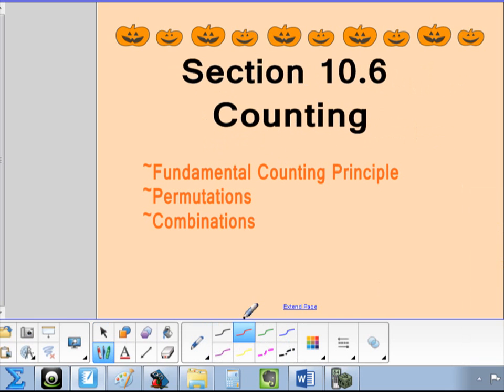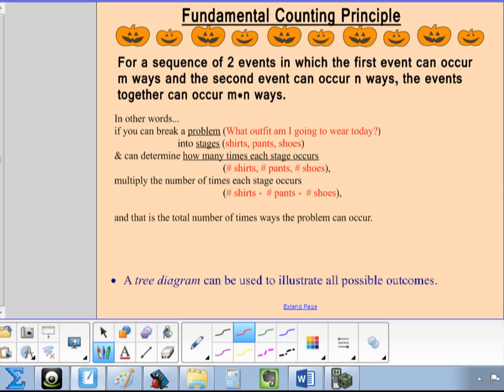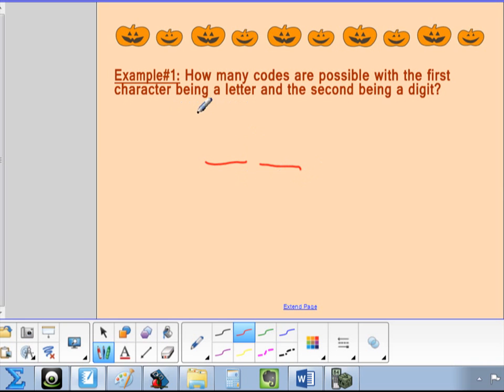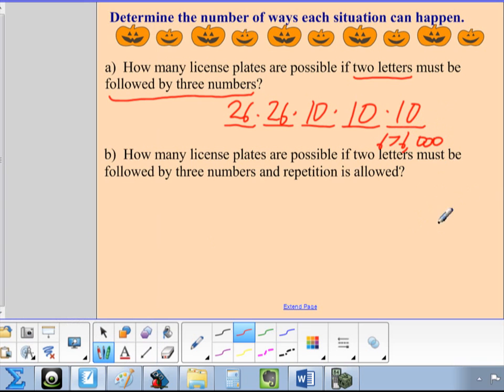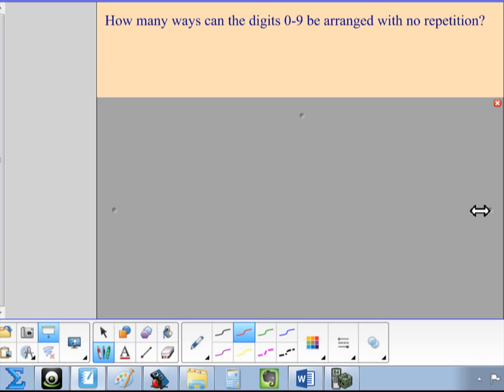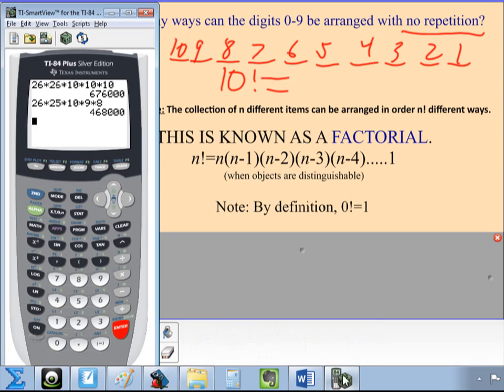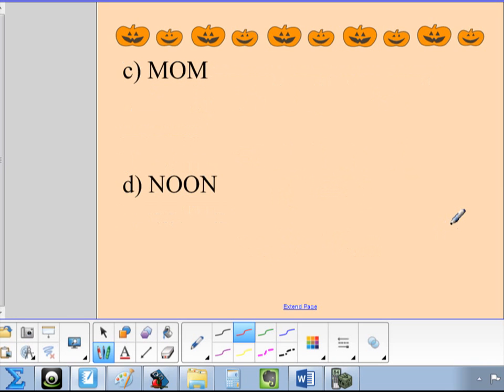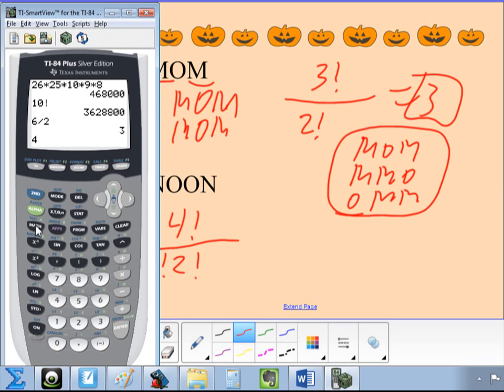10-6 day 1 counting principle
Introduction to the fundamental counting principle. Probability and Statistics unit.